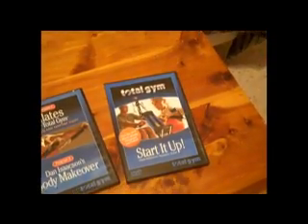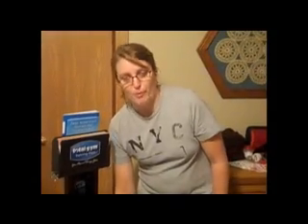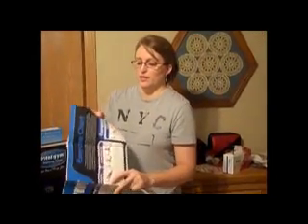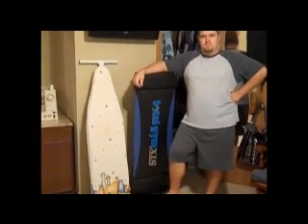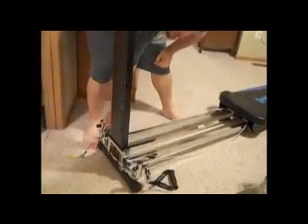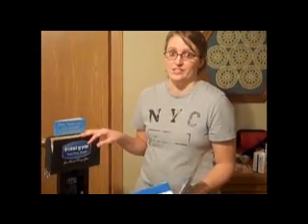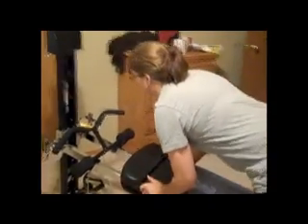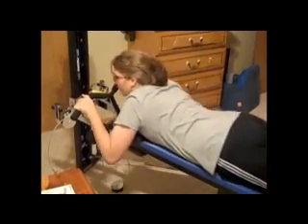Total Gym XLS Vlog Review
MamaBuzz Review